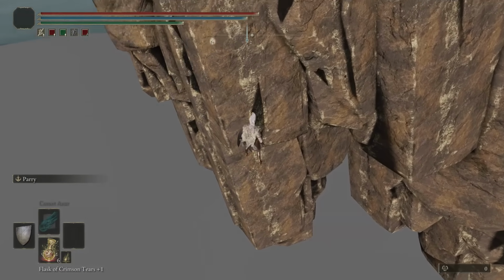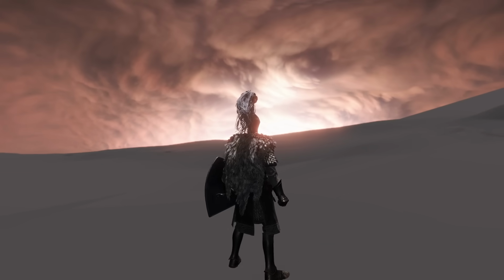Peeking Out of Bounds | Elden Ring - Boundary Break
Man I hope too many of you see that upload without the commentary lol. It was an error on my end sorry about that. But anyways, heres part 2 of the elden ring out of bounds content ive been working on. I hope fans of Boundary Break who havnt played Elden Ring arent fatigued by it, its just that this game was truly special to me. Plunked in over 200 hours already and I enjoy my role here on youtube more when I can cover a game im currently obsessed over.

Strike the iron while its hot they also say. Elden Ring conveniently is also a hit with audiences so that helps out a lot.. But yeah to those who are interested, I just beat the beast clergyman and the second form and before what i assume will end the game, I detoured to the Haligtree to explore that.

If this video tracks even half as well as the first one I will conclude all of this with a part 3 after a Region Break episode. It certainly interests me for example i want to look inside the second form of beat clergyman. So if thats what you want then just enjoy the video! I appreciate all of you who watched the video and took the time to read my thoughts.